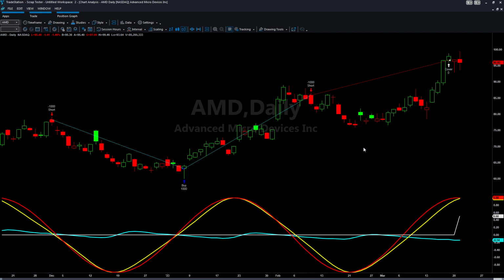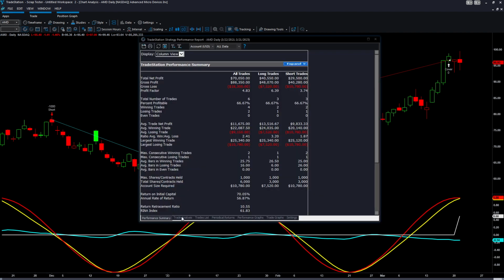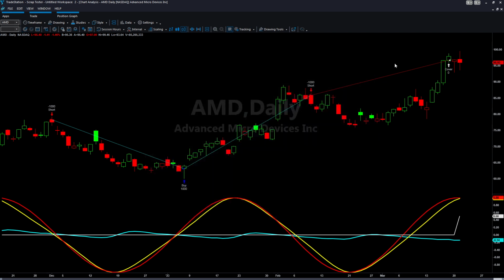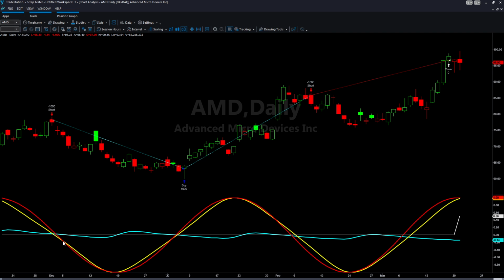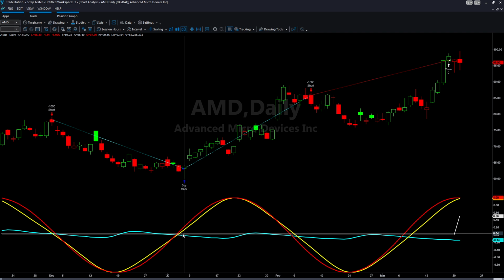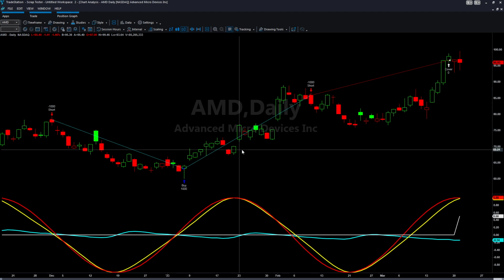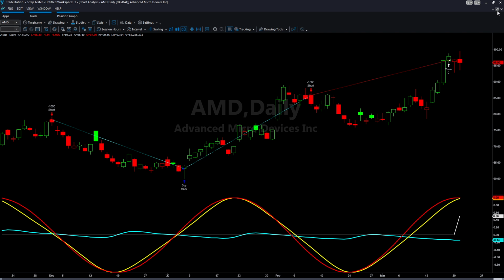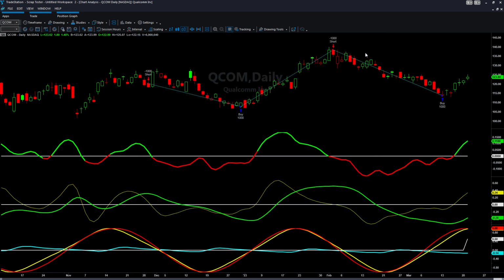How My Wife Makes Money Trading Equity Options with AI-Powered Strategies!!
Unlock the secret to mastering market cycles with CYMO Pro Indicators! Dive into our latest article where we reveal how to anticipate market turns with unprecedented accuracy. In this video, we share a super simple approach that anyone can use to trade equity options. My wife has been using the signals generated by my AI-Powered strategies to make profitable trades consistently. We will walk you through the step-by-step process she follows to make these trades, and we will show you how you can do it too.

Experience the power of artificial intelligence in your trading with our sophisticated algorithms. Our strategies analyze a wide range of variables, providing you with the knowledge and insights you need to make informed decisions and maximize your profits. Don't be held back by conventional indicators – join our AI-powered solutions and stay ahead of the game."